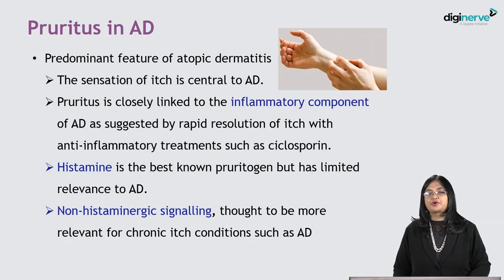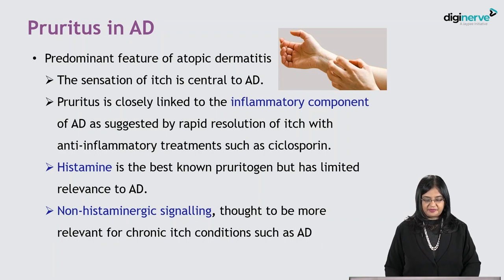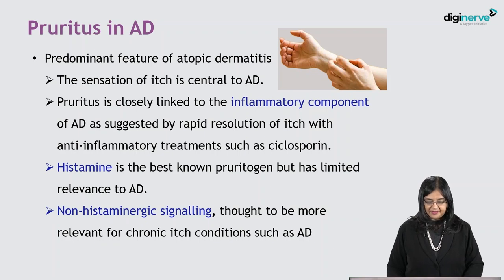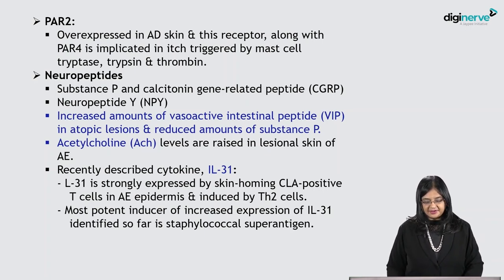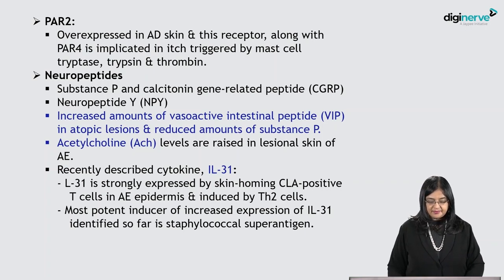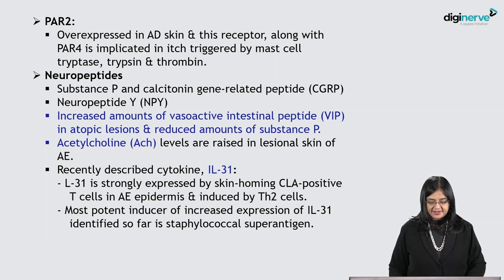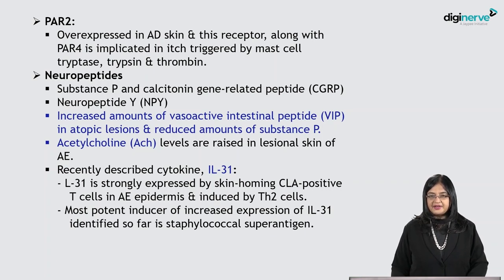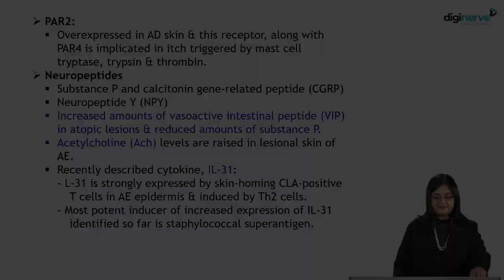Lecture on "Atopic Dermatitis" by Dr. Rashmi Sarkar - Dermatology MD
Learning Outcomes:
Pruritus in AD

Faculty:
Dr. Rashmi Sarkar
MD, FAMS, IFAAD
Director Professor, Department of Dermatology,
LHMC and associated KSCH and SSK Hospital,  New Delhi
President IADVL 2022

Master post-graduate concepts with Dermatology MD with India's top 80 faculty. The course includes evidence-based video lectures and notes along with bechmark trials, regular chat shows and interactive color-coded drug formulary.